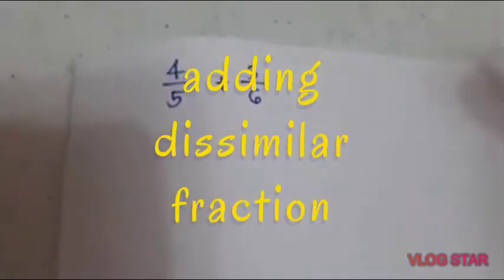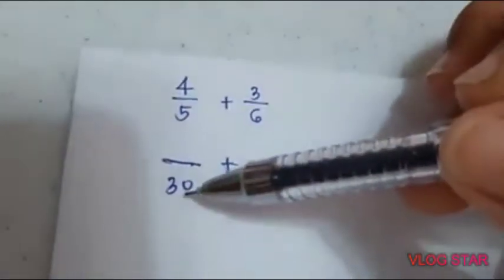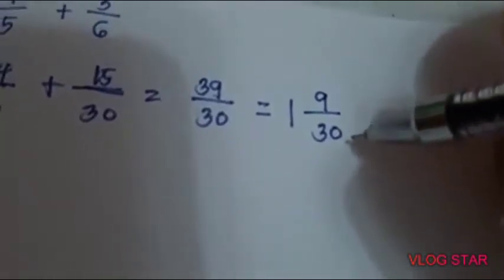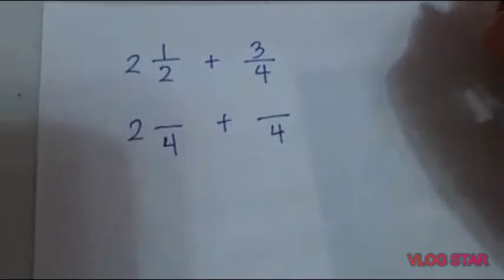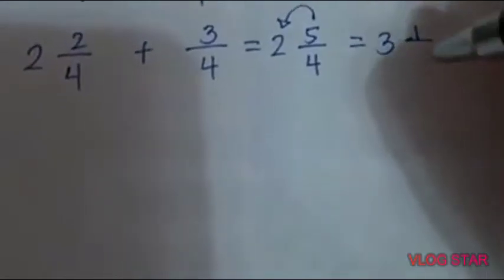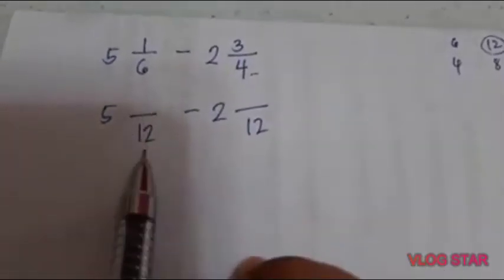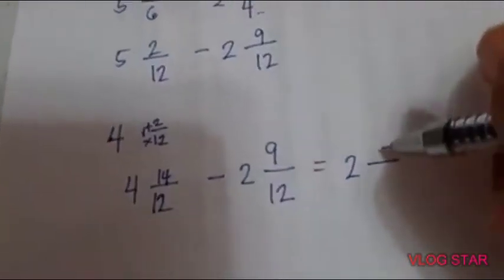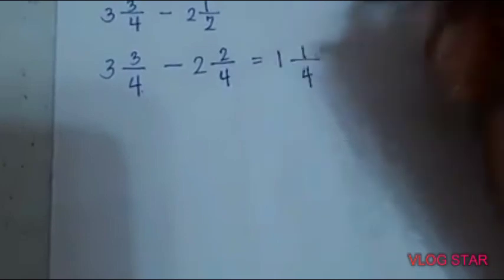How to add and subtract fractions?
This is a simple tutorial on how to add and subtract fractions.